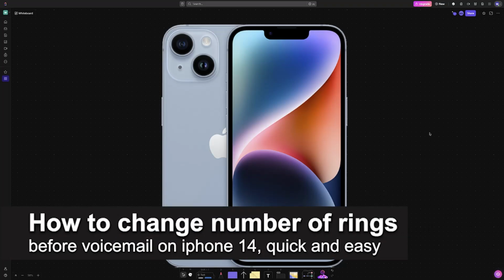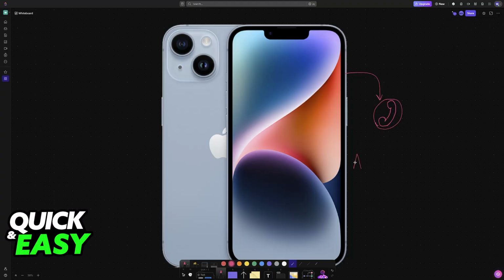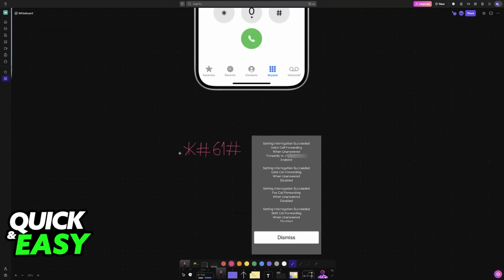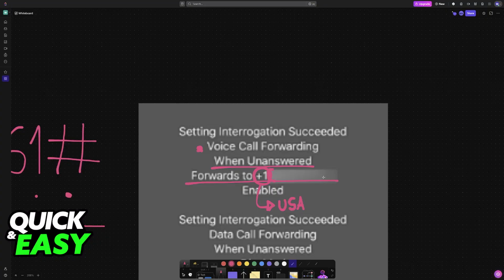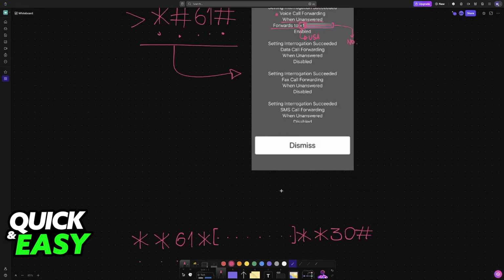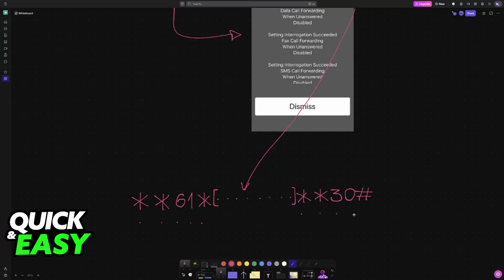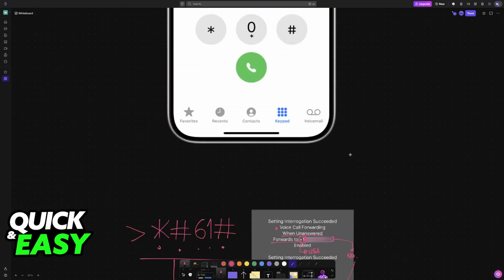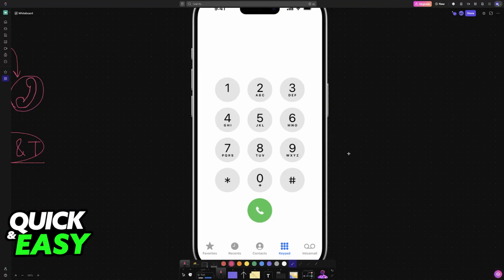How To Change Number of Rings Before Voicemail on iPhone 14 (2025) - Step by Step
I will solve your doubts about how to change number of rings before voicemail on iphone 14, and whether or not it is possible to do this.

I hope I have helped you with the video!